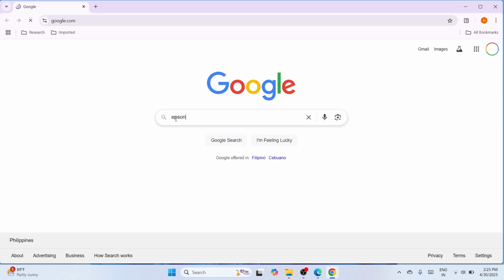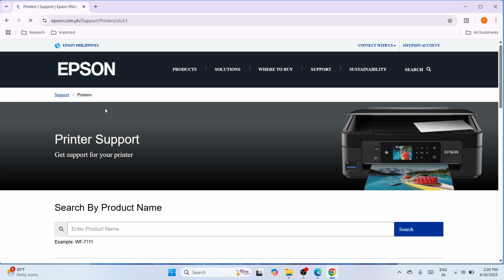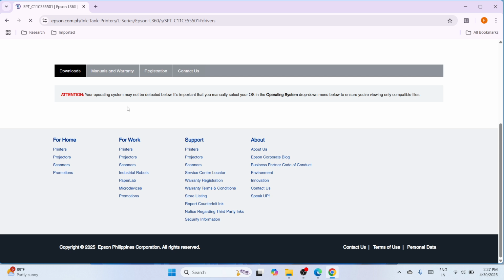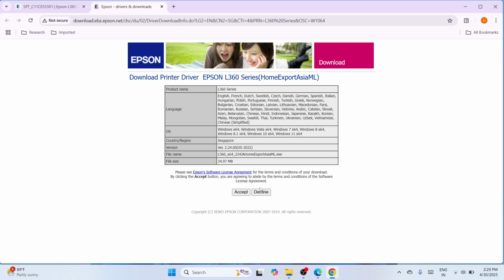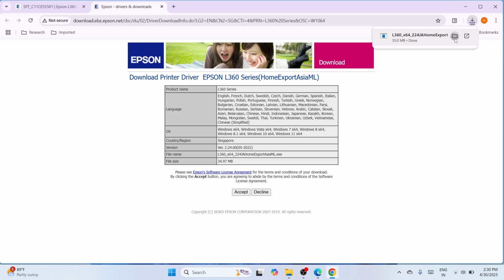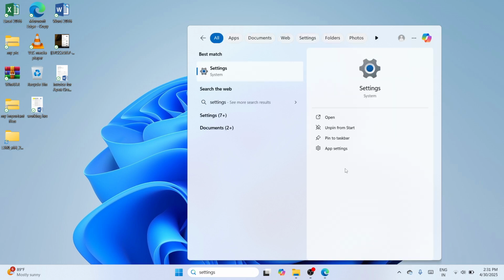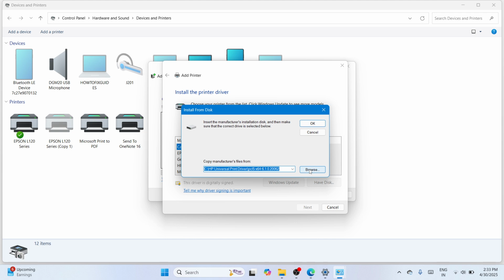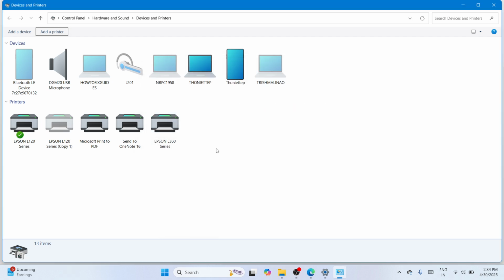EASY WAYS On How To Install Any Epson Printer Driver In Windows 11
Want to install any Epson printer driver on Windows 11 the easy way?
This guide covers multiple simple methods for a smooth setup.
No CD or advanced skills required — perfect for beginners!
Get your Epson printer ready to print in just a few minutes.